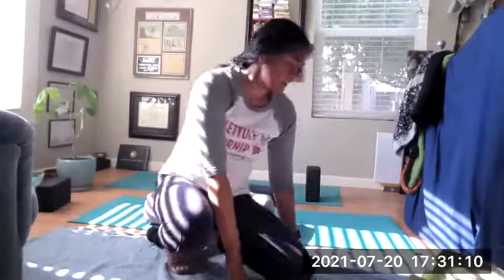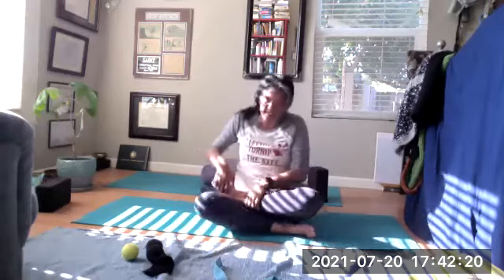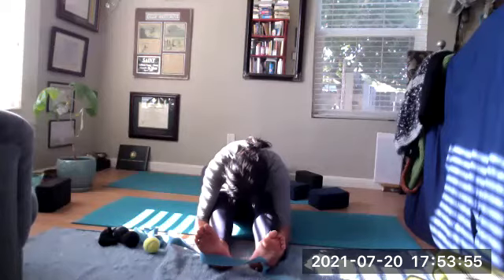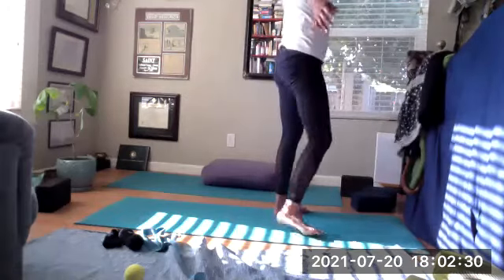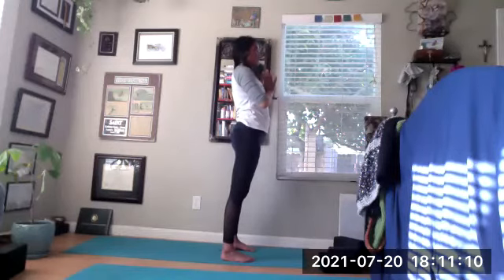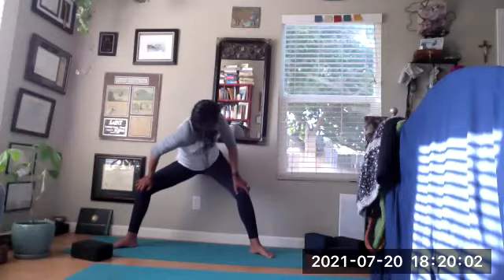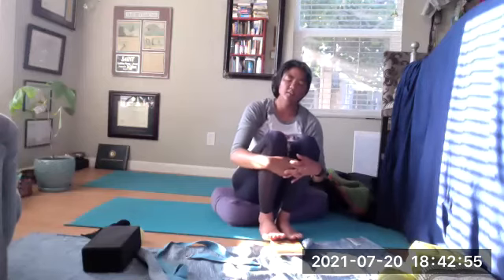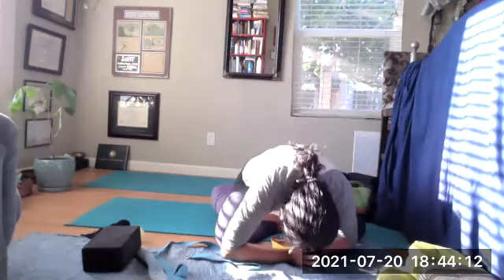Tues July 20, Expanding Spaces